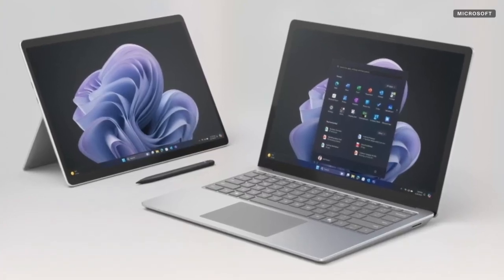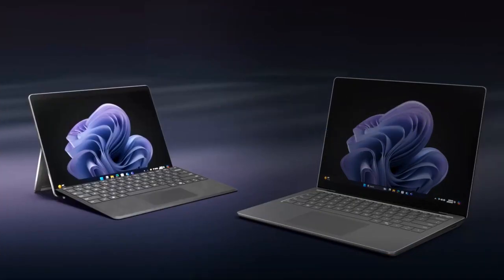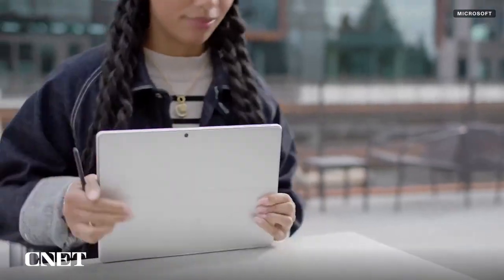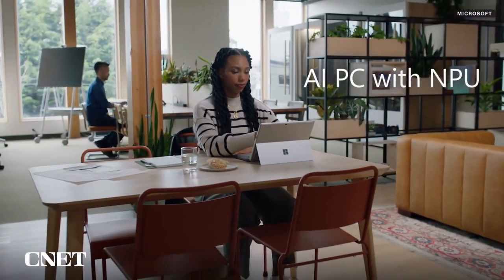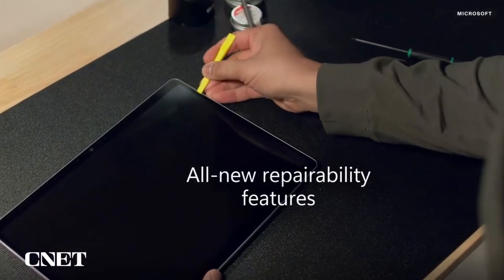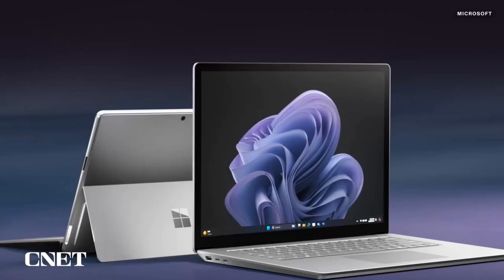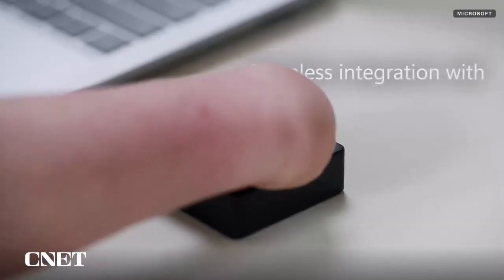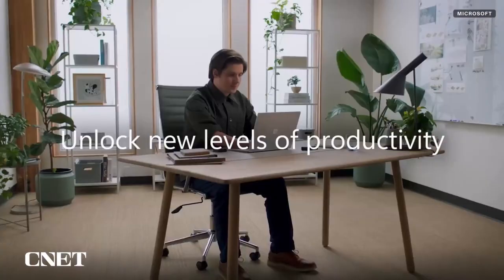Microsoft Surface Pro 10, Surface Laptop 6 Are Here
The launch of the Microsoft Surface Pro 10 and Surface Laptop 6 marks the latest additions to Microsoft's popular lineup of Surface devices, offering consumers enhanced performance, versatility, and productivity features. Here's what you need to know about these new devices:

1. Surface Pro 10: The Surface Pro 10 builds upon the success of its predecessors, combining the portability of a tablet with the power of a laptop. Featuring a sleek design and a high-resolution display, the Surface Pro 10 is ideal for professionals and creatives who require a versatile device for work and entertainment. With upgraded performance and longer battery life, the Surface Pro 10 delivers improved multitasking capabilities and enhanced productivity on the go.

2. Surface Laptop 6: The Surface Laptop 6 delivers the perfect balance of style and performance, featuring a slim and lightweight design paired with powerful hardware specifications. With options for the latest Intel processors and ample storage and memory configurations, the Surface Laptop 6 is designed to handle demanding tasks with ease. Whether you're a student, professional, or creative professional, the Surface Laptop 6 offers a premium computing experience for everyday use.

Key features of the Surface Pro 10 and Surface Laptop 6 include:

- High-resolution PixelSense displays for vibrant colors and sharp image quality.
- Improved performance with the latest Intel processors and integrated graphics.
- Enhanced battery life for all-day productivity and entertainment.
- Versatile form factors with options for detachable keyboards (Surface Pro 10) and traditional clamshell designs (Surface Laptop 6).
- Compatibility with the latest Windows 11 operating system, offering new features and improvements for users.

Overall, the Microsoft Surface Pro 10 and Surface Laptop 6 represent compelling choices for consumers seeking premium computing devices that blend performance, style, and versatility. Whether you're a student, professional, or creative user, these new Surface devices are designed to meet your needs and empower you to do more, wherever you go.